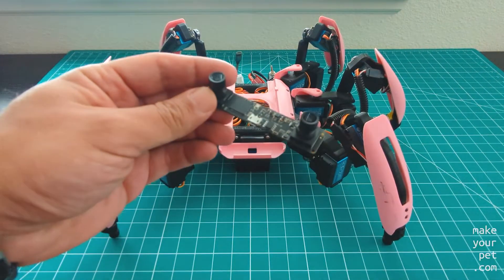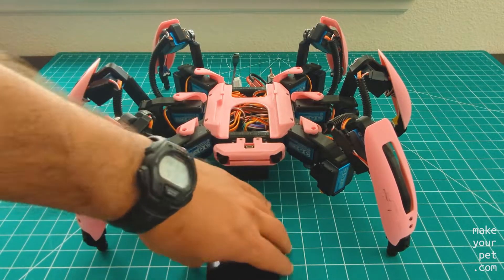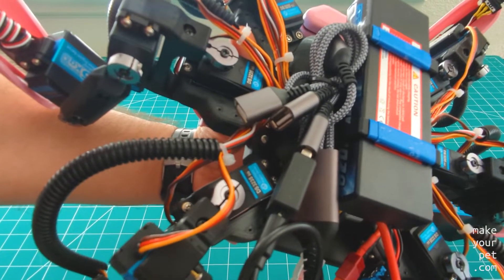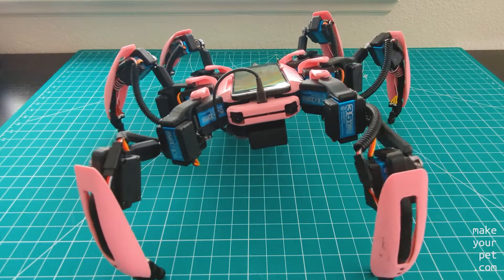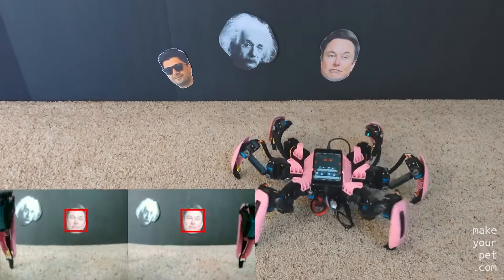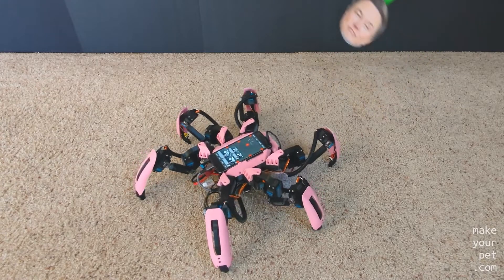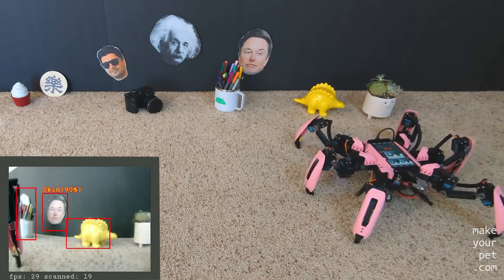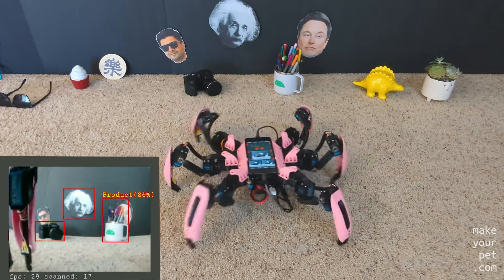ROBOT GETS EYES! And can Track Faces! Face Detection, Object Detection & Image labeling on Android.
I added a stereo camera to my hexapod robot and used ML Kit on Android for face detection and Image labeling.